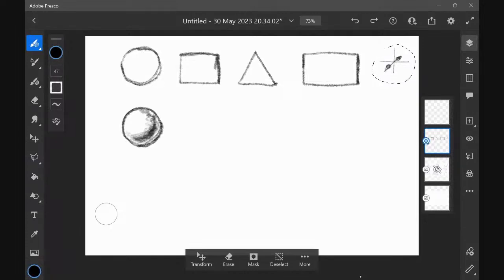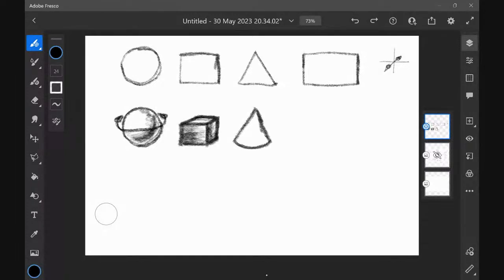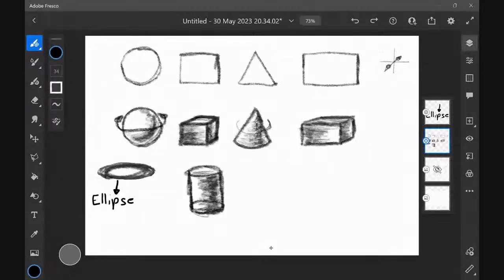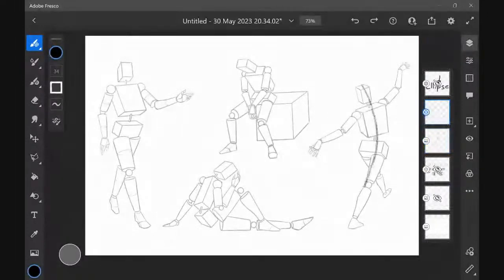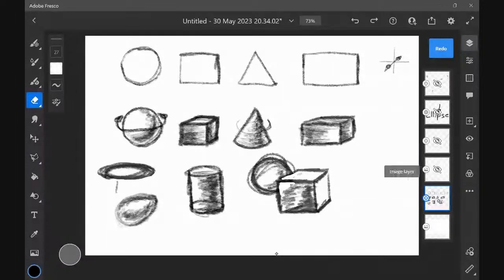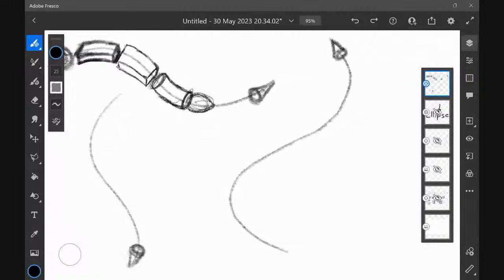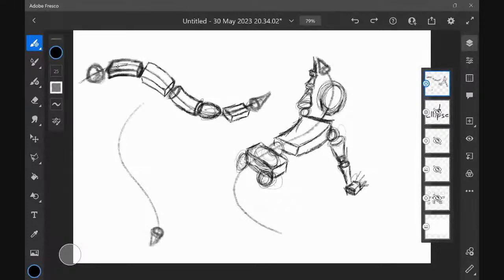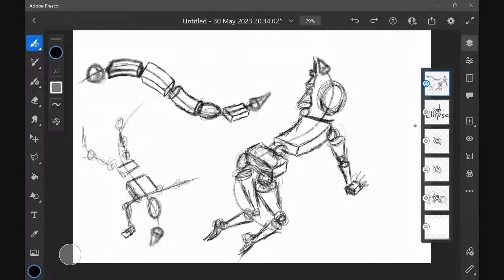Session 28 | Art Fundamentals | Form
Welcome to my Art Fundamentals Workshop Hours.  We're jumping into the 3rdArt Element: Form.  This session I focus on how to simplify your art exploration with the use of shapes.